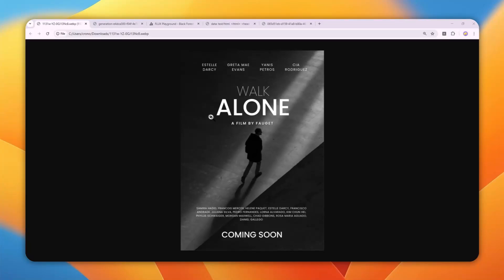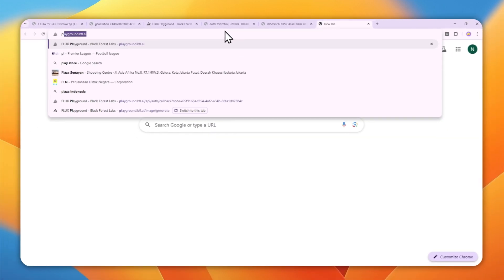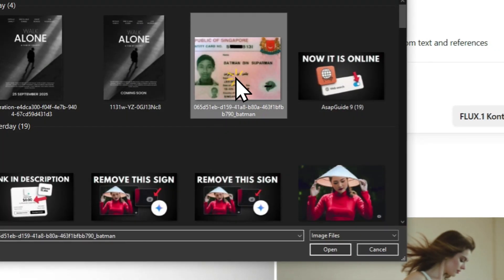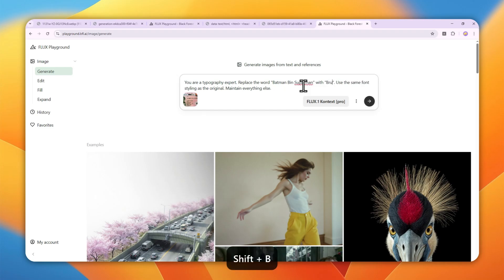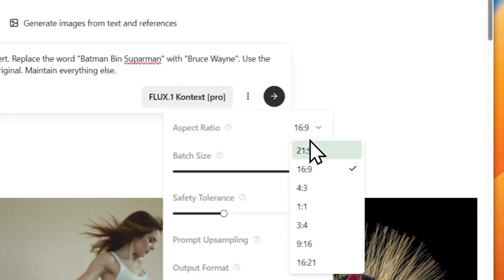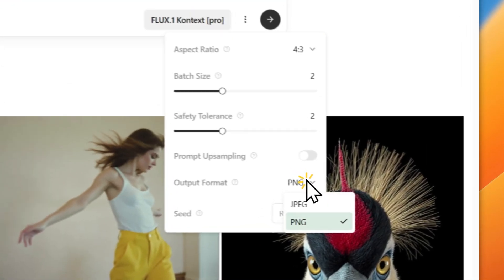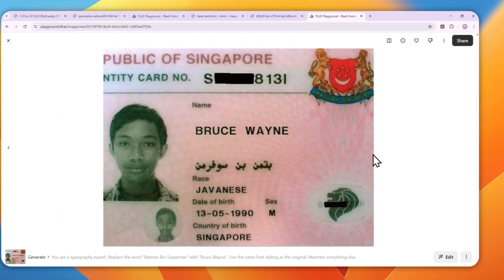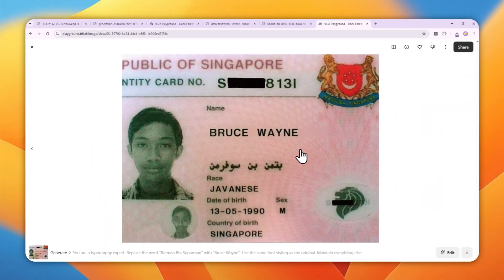How to Replace Text from a Photo Using AI With High Accuracy - Flux.1 Kontext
👉  In this video, I will show you how to replace text from photos using AI with high accuracy through Flux.1 Kontext and other powerful AI tools, covering step-by-step methods for seamless text editing, removal, and replacement while maintaining original image quality and font styling.